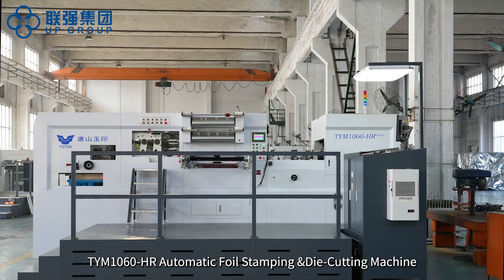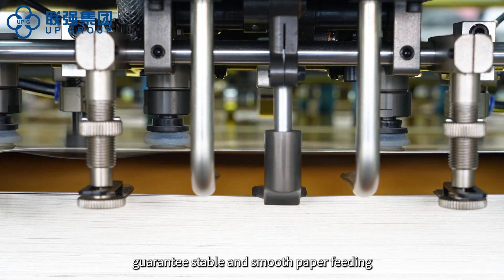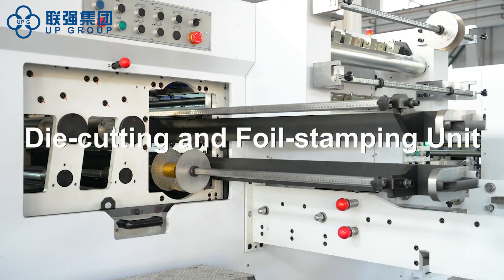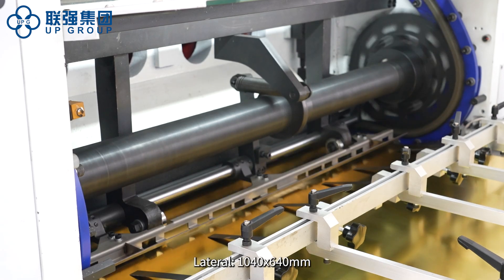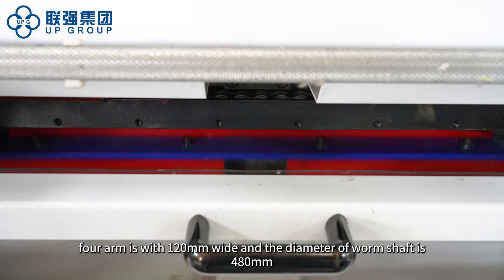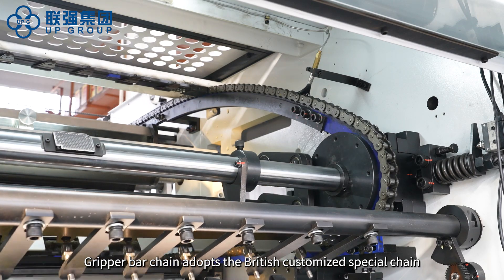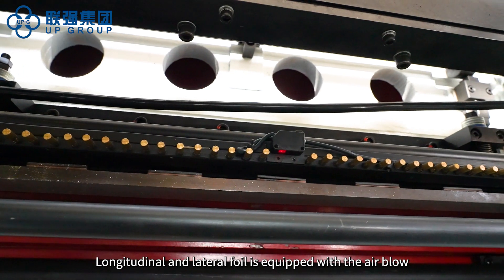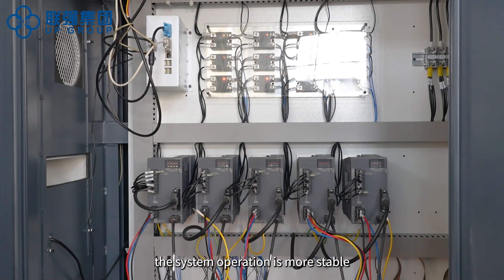TYM1060HR Automatic Foil Stamping & Die-cutting Machine